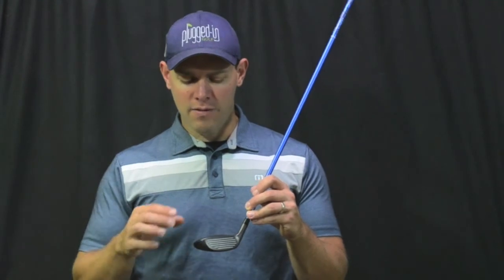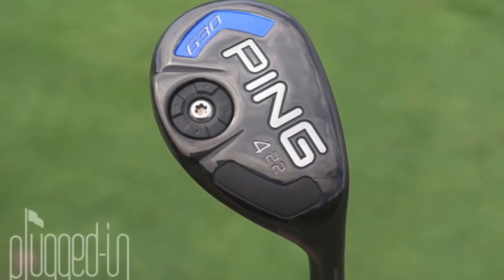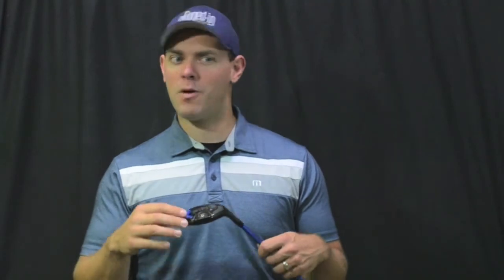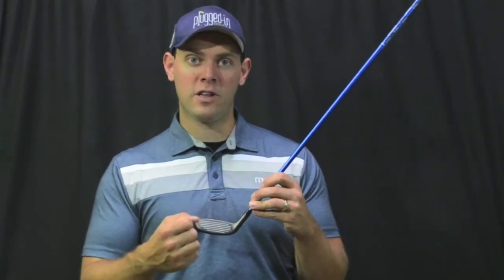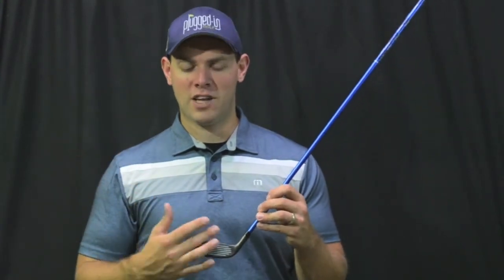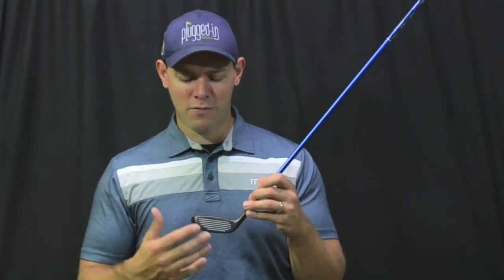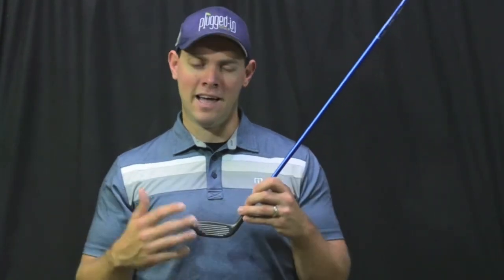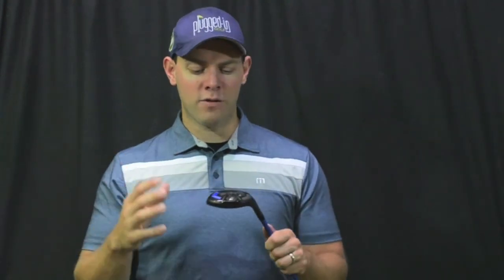PING G30 Hybrid Review - PluggedInGolf.com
A review of the PING G30 Hybrid by Matt Saternus of PluggedInGolf.com.